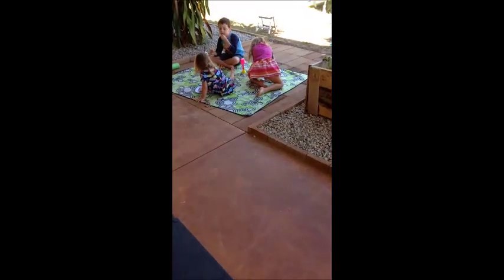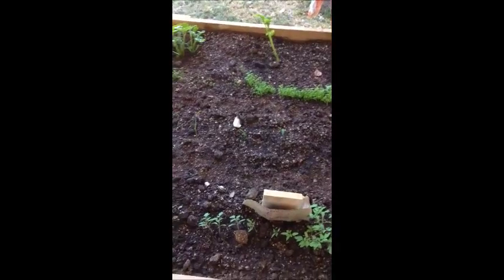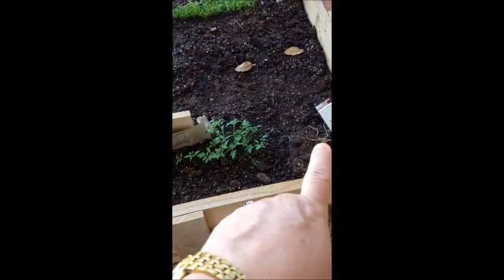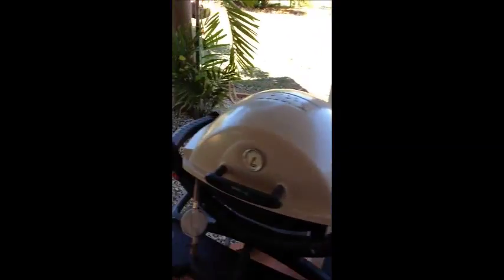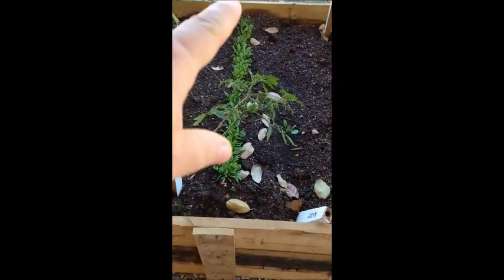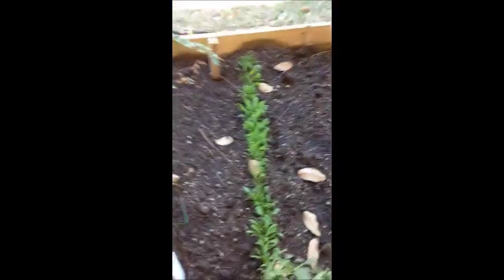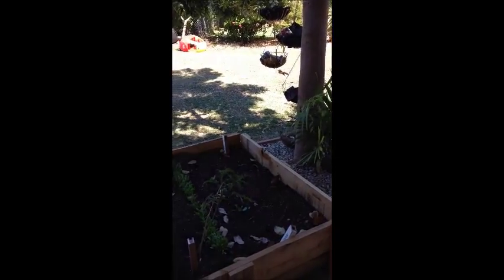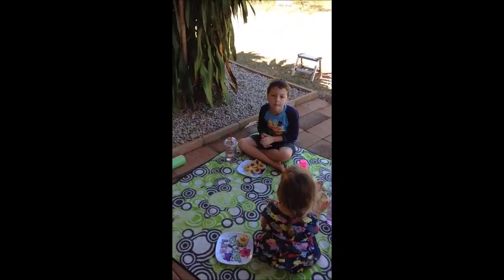Our garden update - its alive :)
Just weeks after planting we have some growth, yes that's right my brown thumb hasn't destroyed it yet